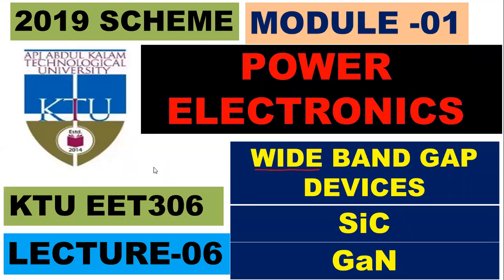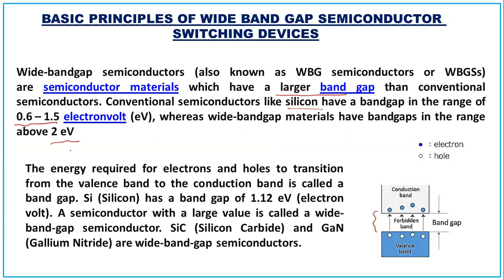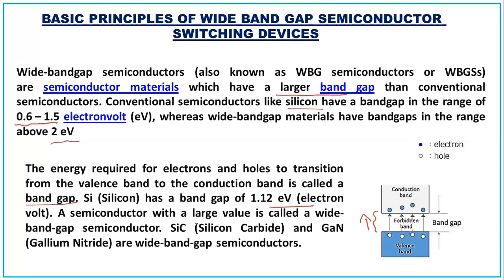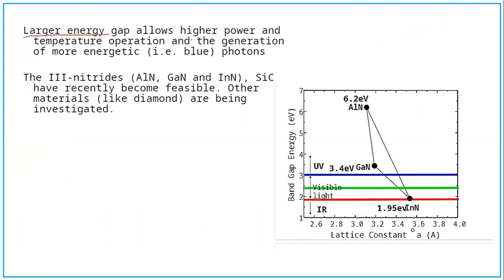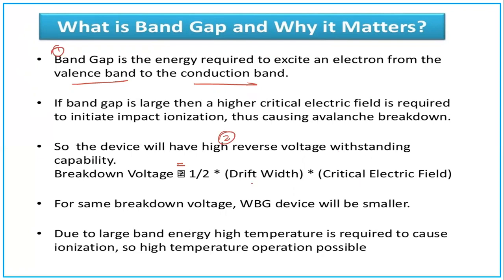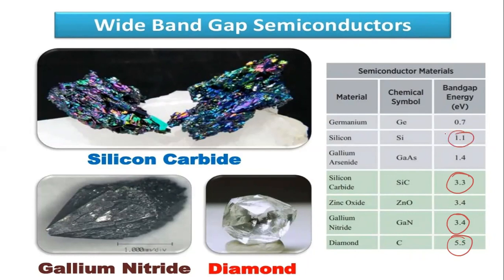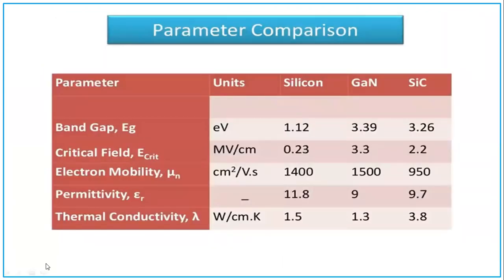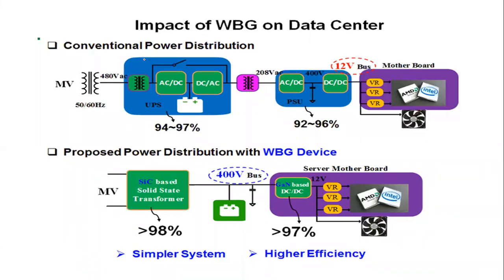Wide Band Gap Devices #6| KTU EET 306 Power Electronics| SiC and GaN| Properties| Application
SiC and GaN